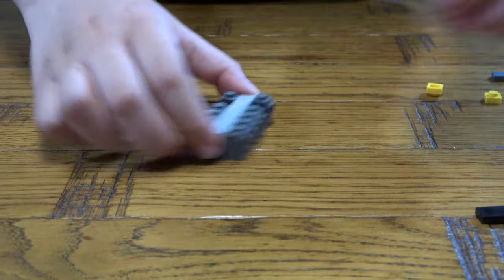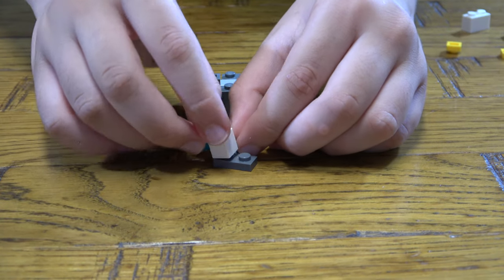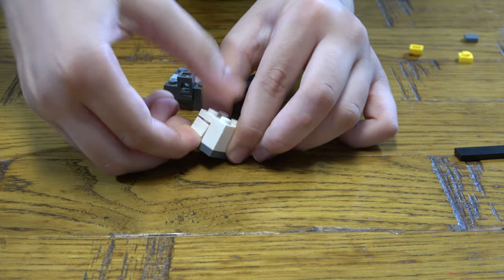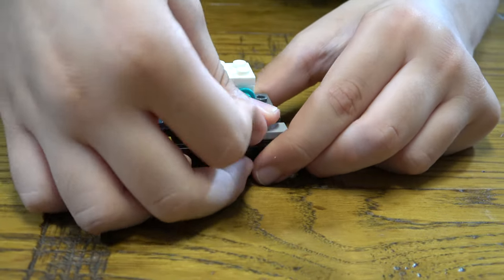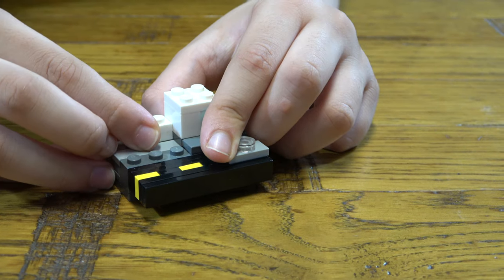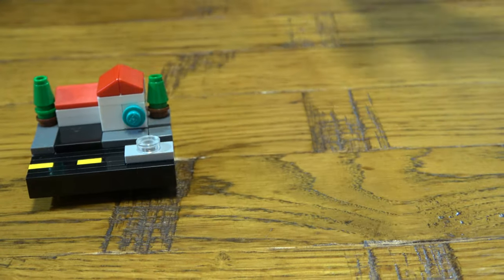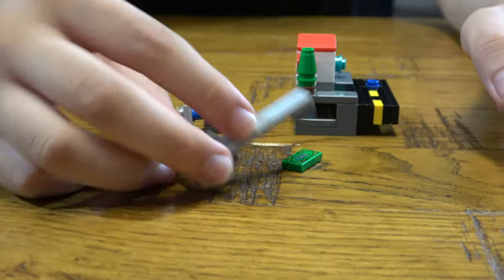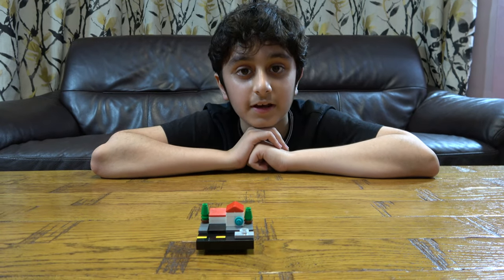Building a Mini Lego House Puzzle in 4K